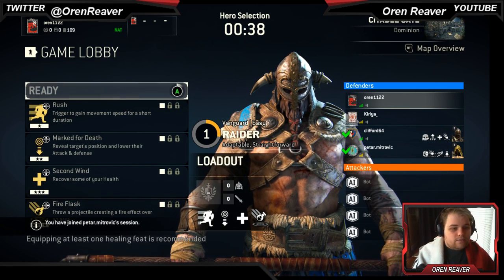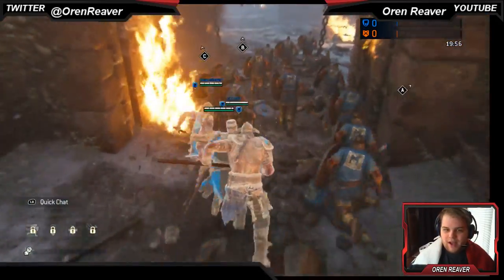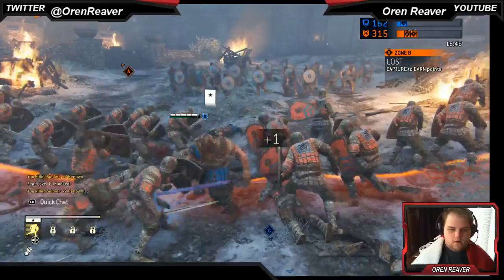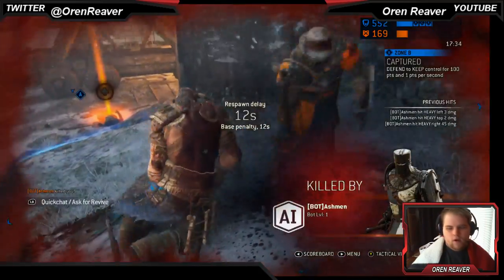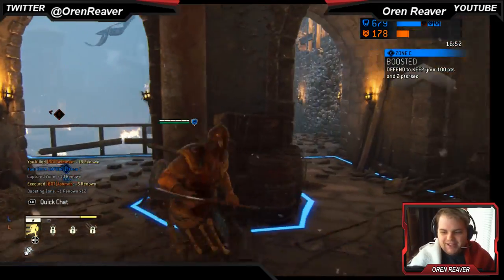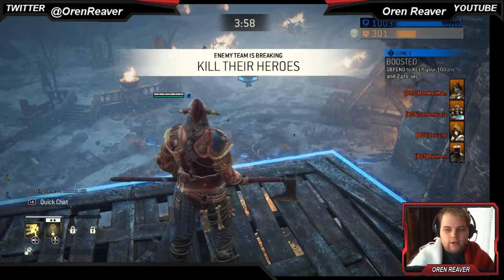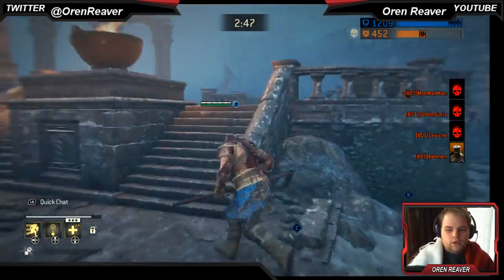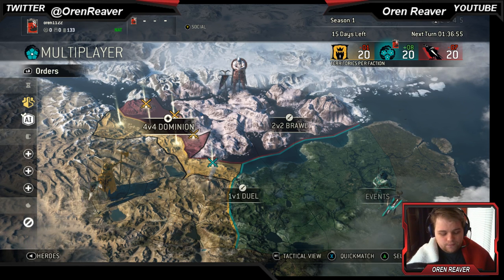For Honor character gameplay Raider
In this series I show gameplay and personal review of the heroes of for honor and in this episode the pole axe wielding Viking vanguard the raider.